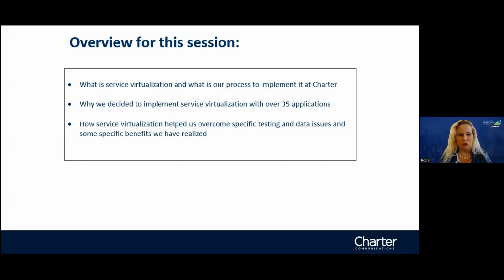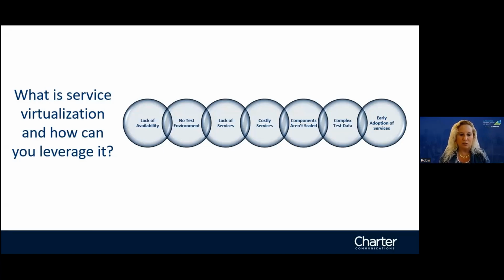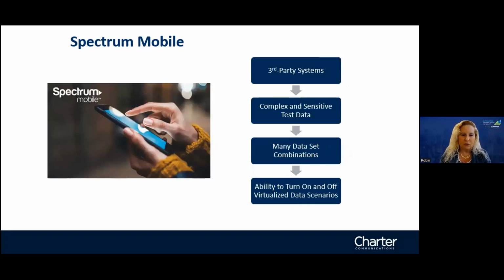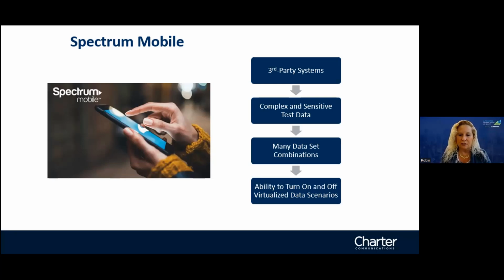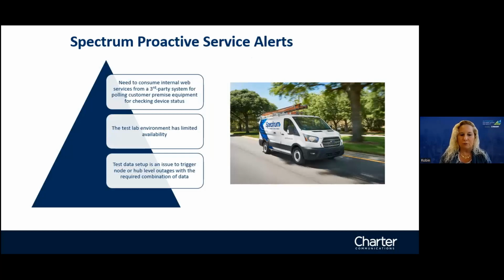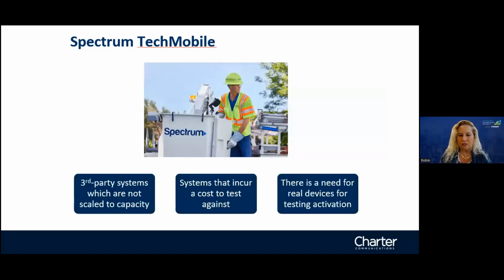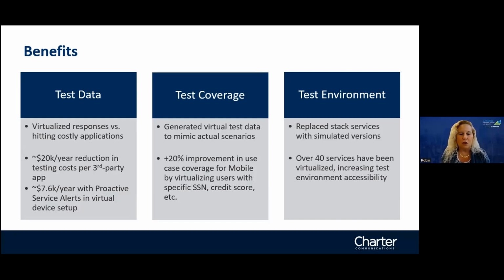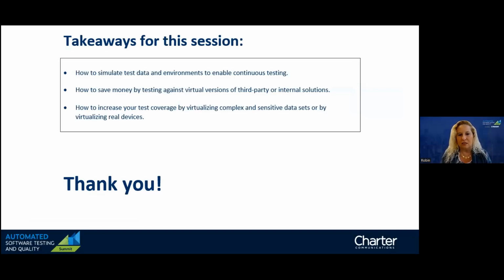How Charter Communications Uses Service Virtualization to Improve Testing | ASTQ 2023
Charter Communications offers broadband and cable services to over 32 million customers. To ensure customer satisfaction, they perform extensive testing across internal system components and downstream applications. When third-party services aren’t available, they use service virtualization to eliminate endpoint dependencies, manage test data, and identify performance risks, which reduces testing costs and time.

ADDITIONAL RESOURCES